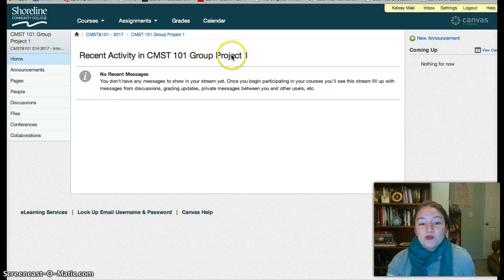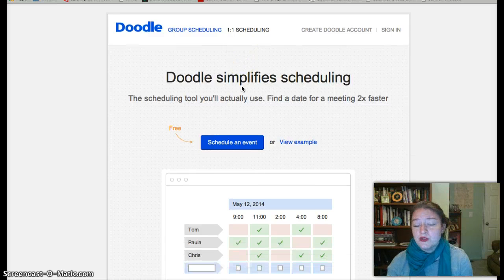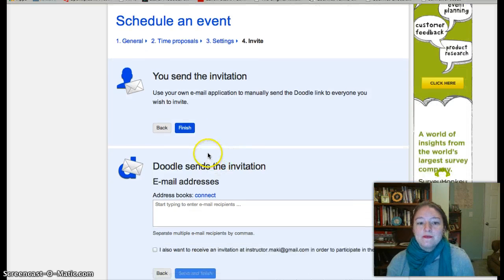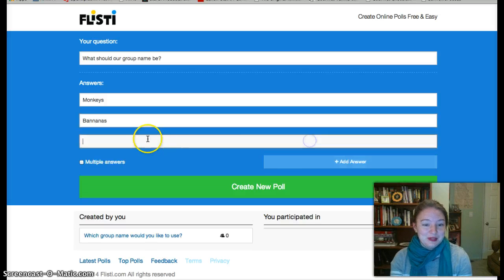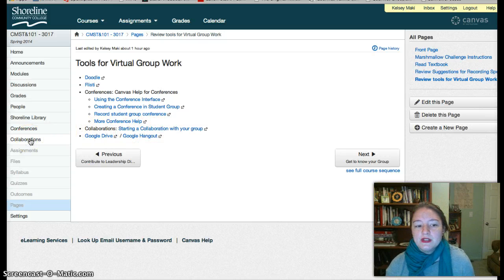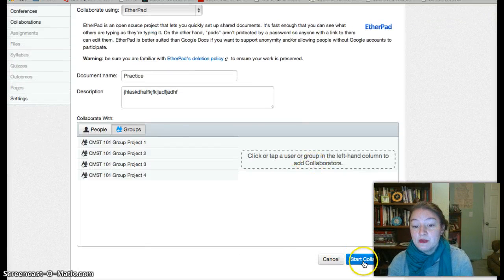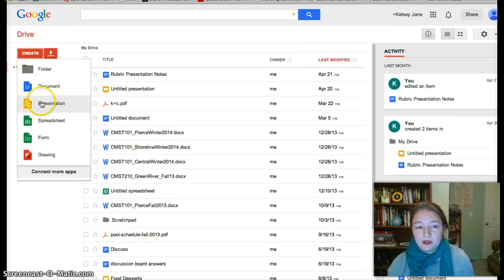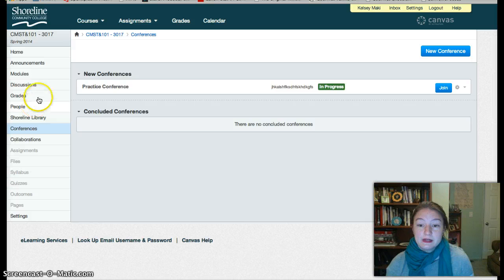Tools for Group Work & Collaboration